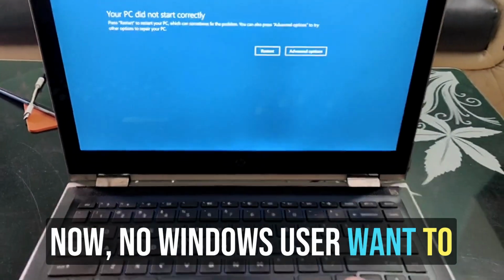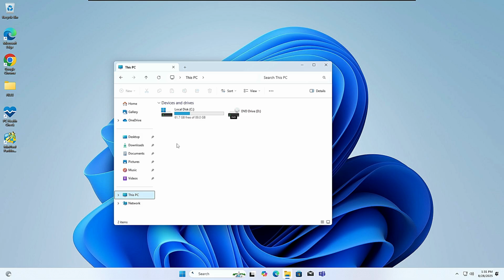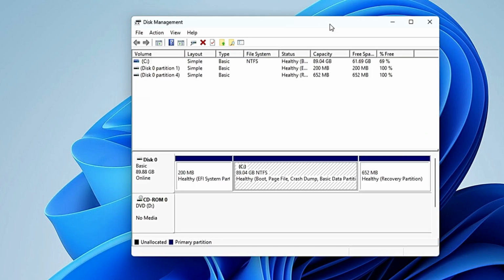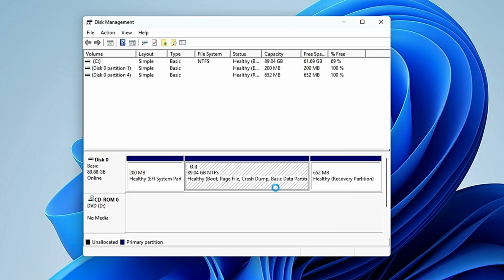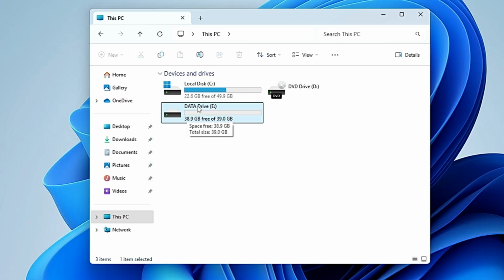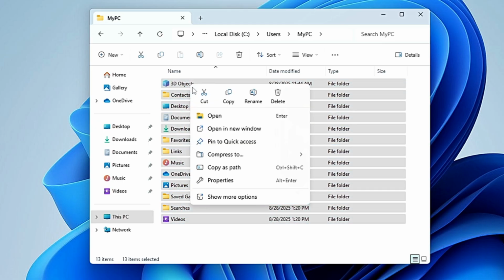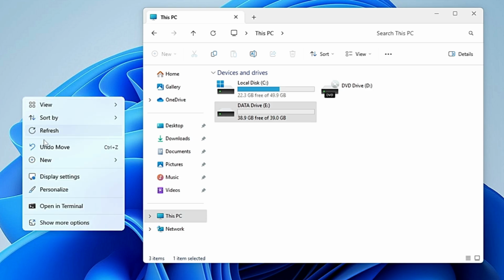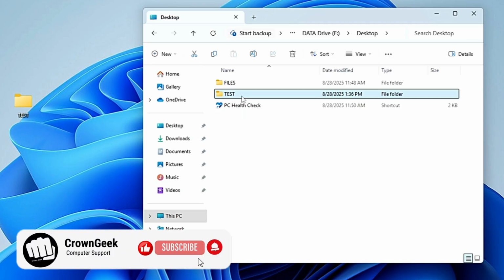⚡This ONE Tip Can Save Your Windows PC! (Most Important Ever)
This is the most important tip for all Windows users, where I recommend them to have a different partition for the Windows operating system and another for the Data, apps, or games. Doing this will keep your data and apps safe even if your Windows crashes.

I will show step by step how to create different partition and how to move all the existing data to new partition.

▬▬▬▬▬▬▬▬▬ஜ۩۞۩ஜ▬▬▬▬▬▬▬▬▬
▬▬▬▬▬▬▬▬▬ஜ۩۞۩ஜ▬▬▬▬▬▬▬▬▬

☑ Watched the video!
☐ Liked?